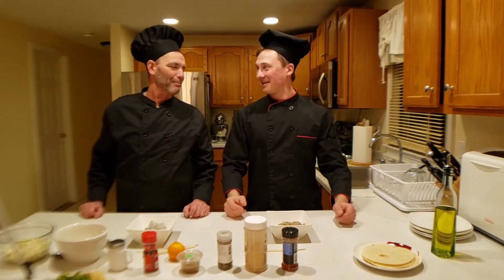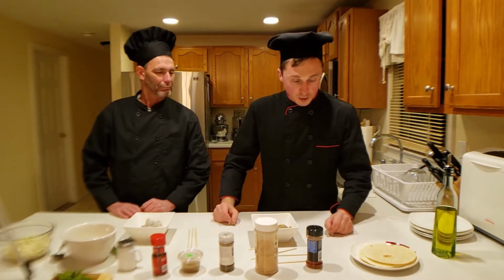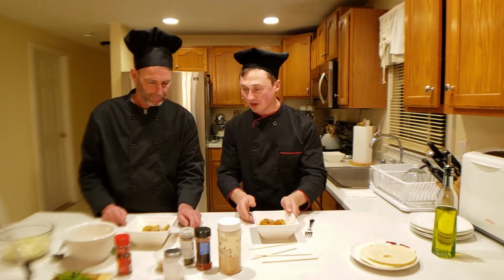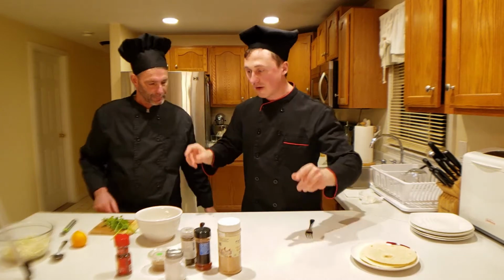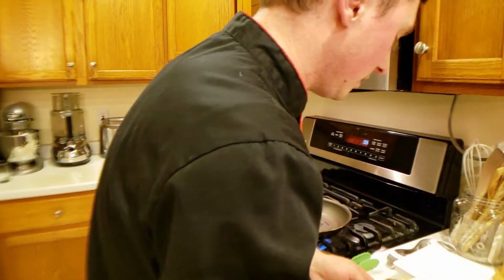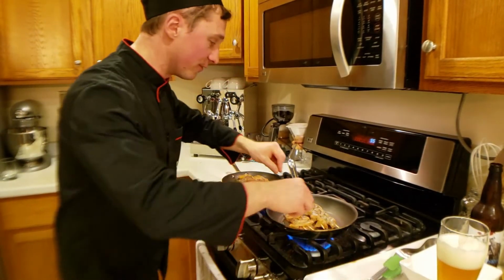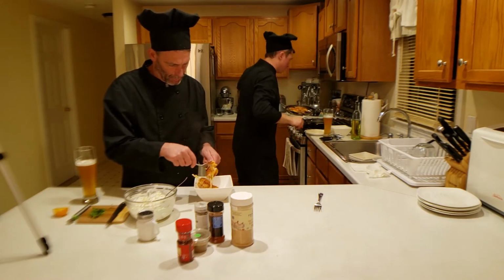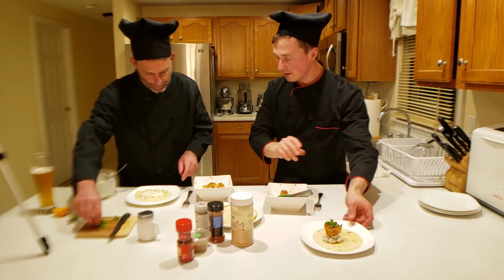Joelicious Kitchen - Episode 24 - Borracho Shrimp Tacos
Joe & Joe are in the kitchen just before Christmas making Tacos with shrimp and beer Joelicious style!